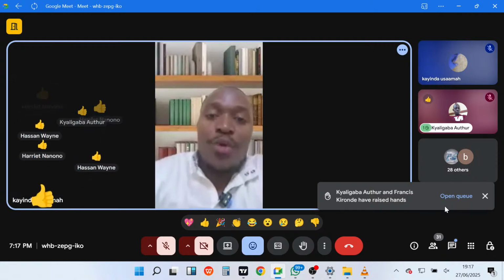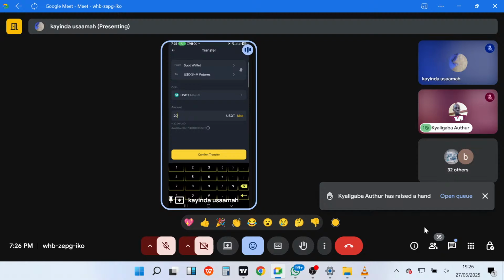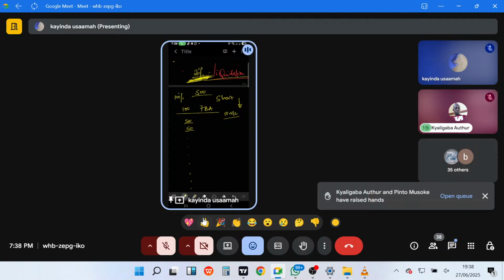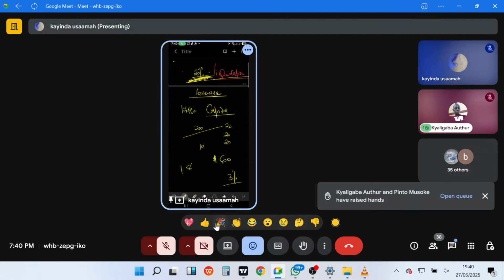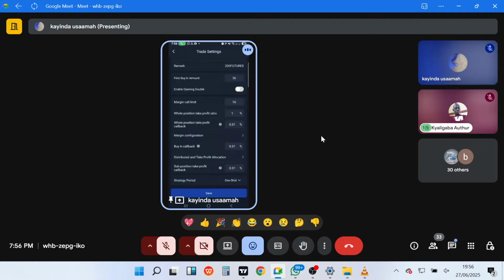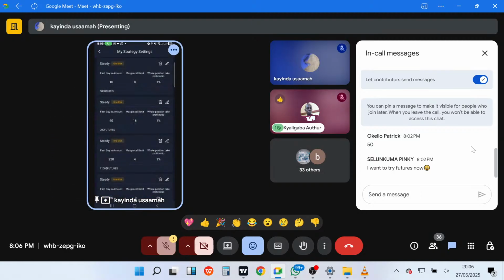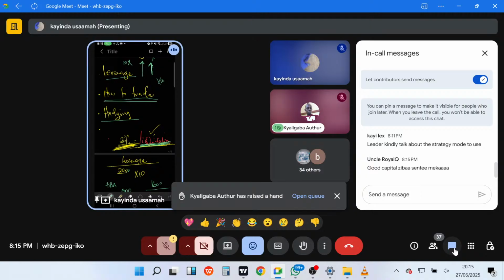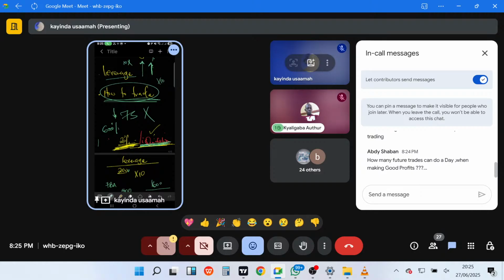HOW TO SET ROYAL Q FUTURES TRADES WITH V4 KAYINDA